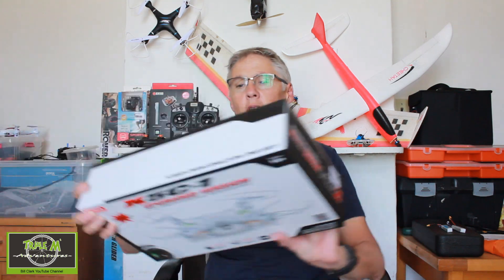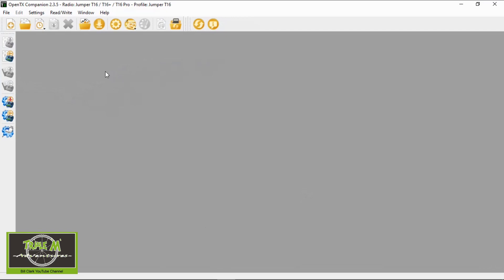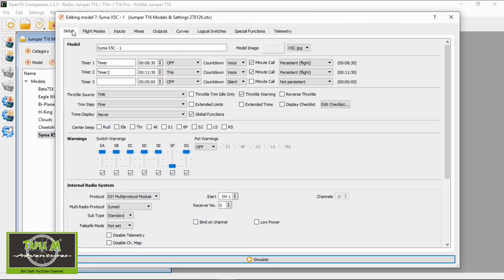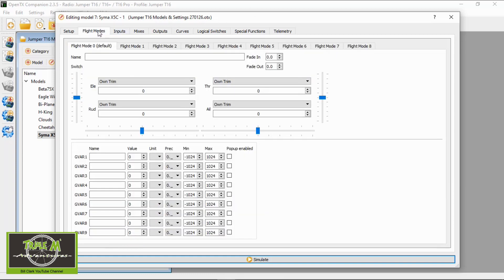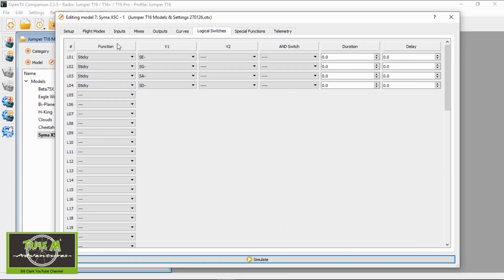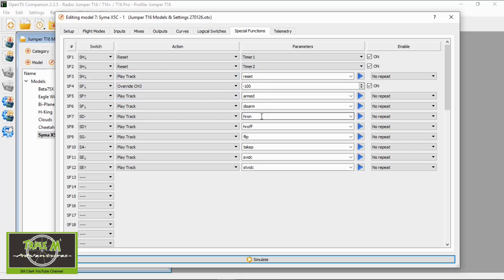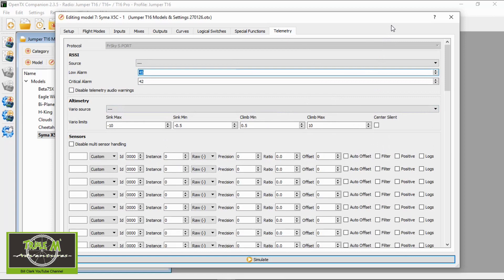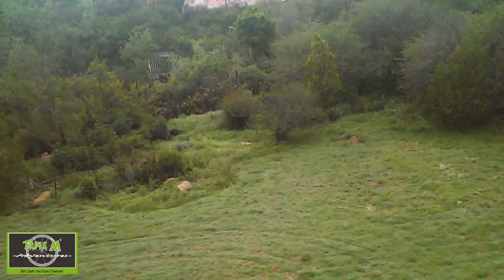Jumper T16 Setting Up A Toy Grade Quad Copter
I was interested in trying to set up a toy grade quad copter on my Jumper T16, it was very easy to do so with the help of the links below.

Happy flying.

Model Set Up